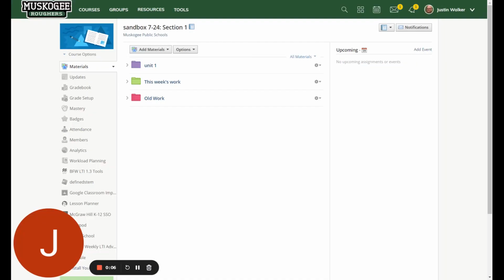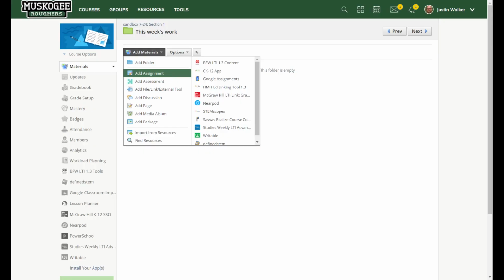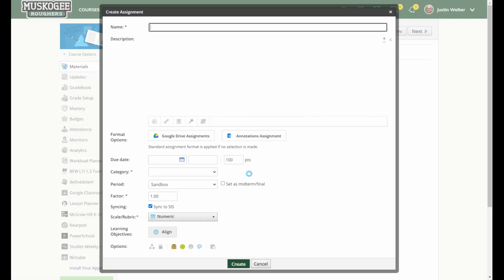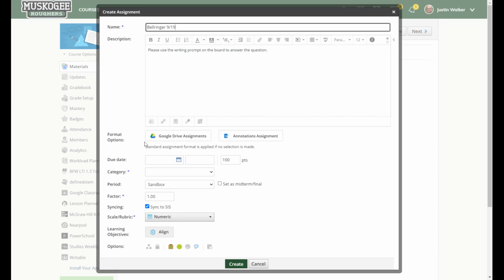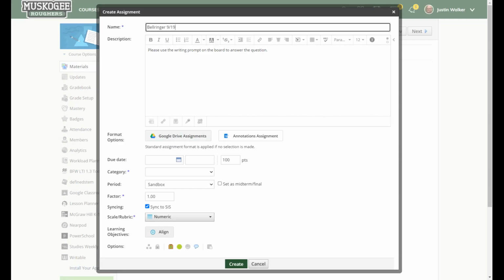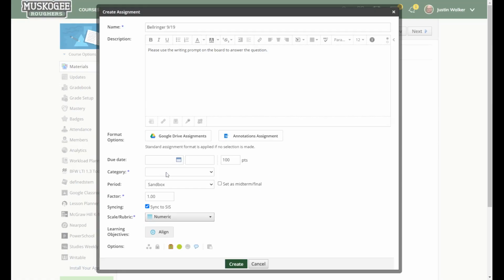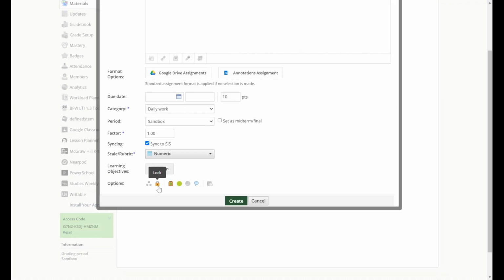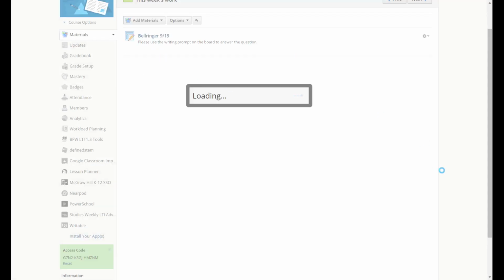Schoology - how to create an assignment